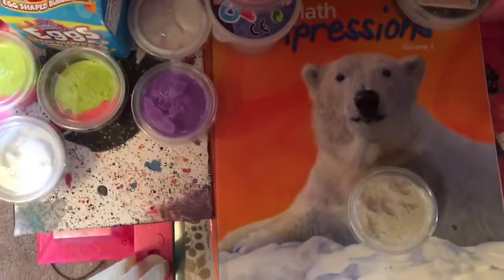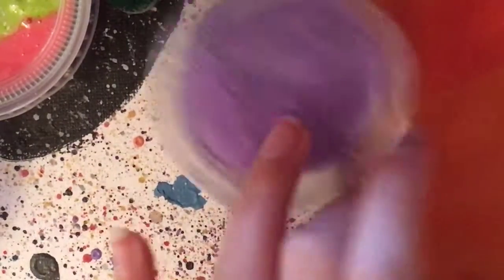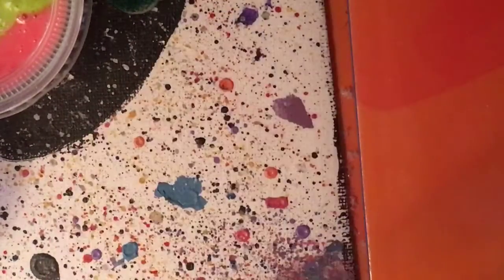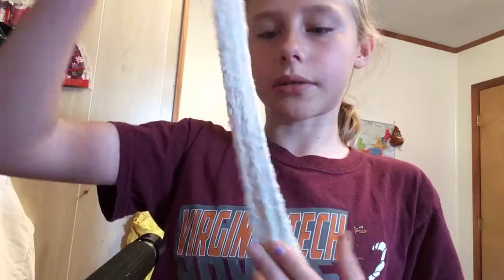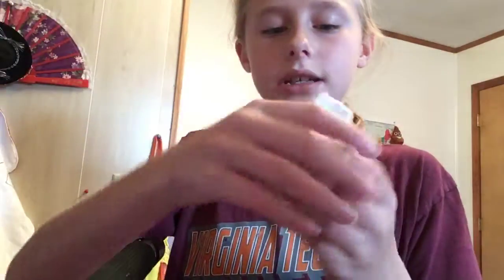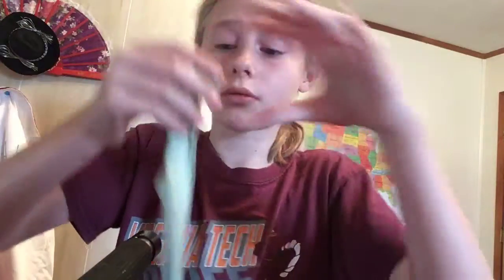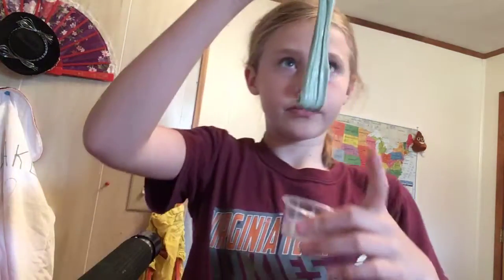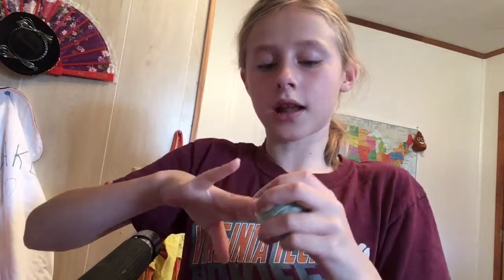Slime vlog 2